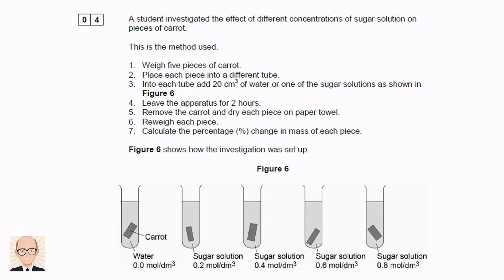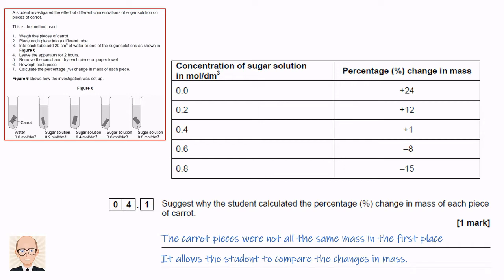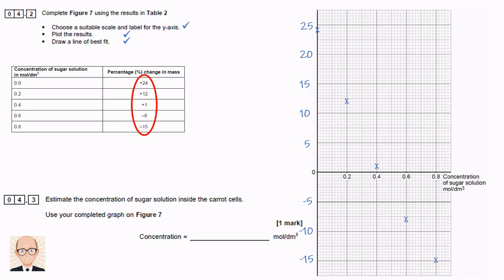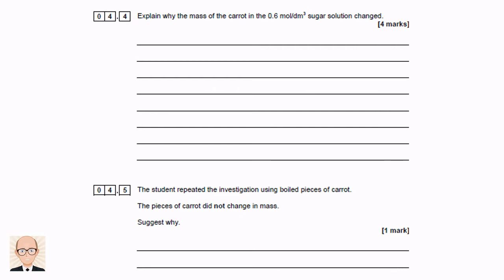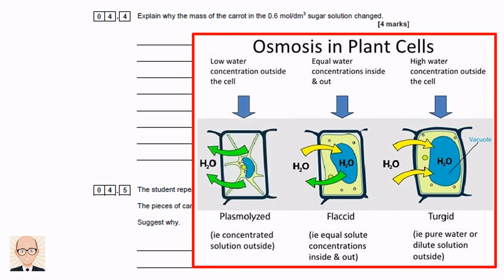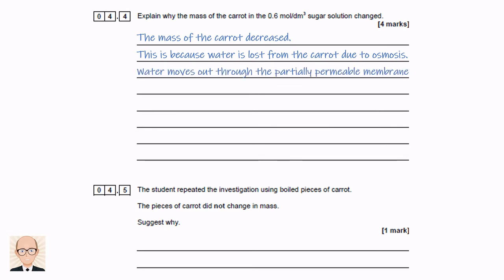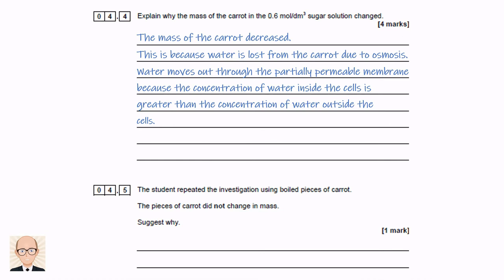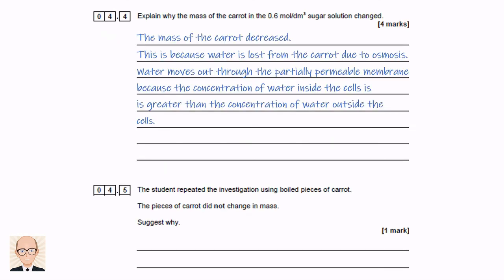GCSE Biology Exam Question - Investigating Osmosis in Plant Cells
A GCSE Biology exam question covering an Osmosis Investigation Practical is answered for you while showing you how to do it for yourself. Graph plotting and the childhood favourite "Why Game" are also discussed in order to help students gain the maximum scores in their exams.